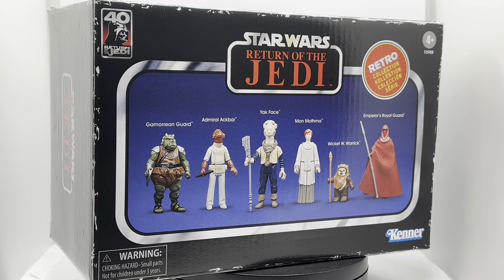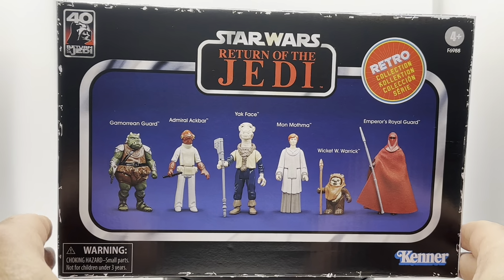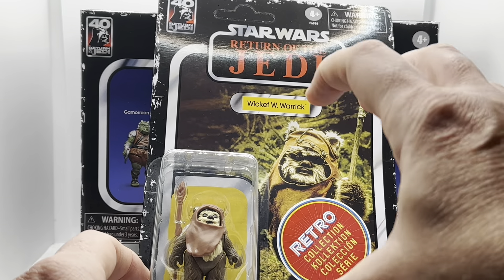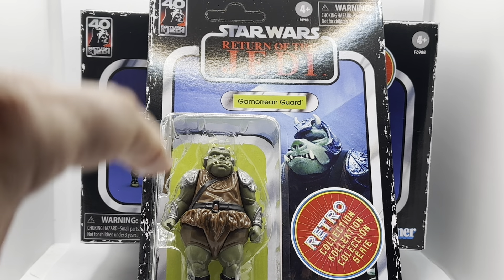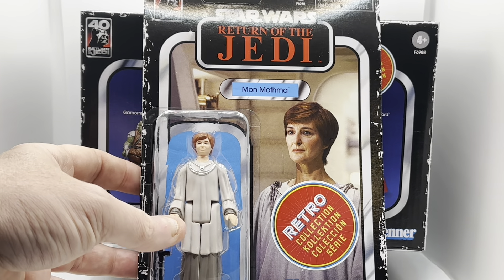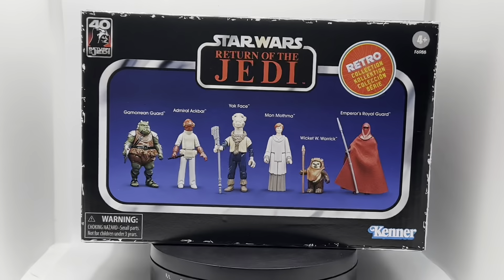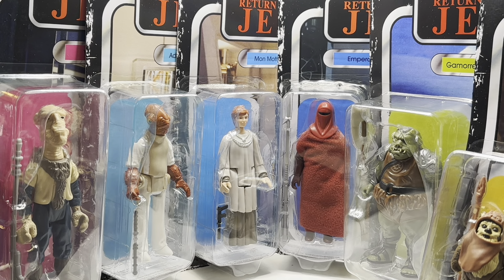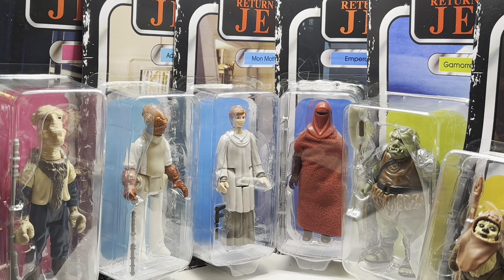Star Wars Retro Collection - Box Set 3 (Return of the Jedi) from Hasbro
Hey Star Wars fans - the third collectible box set of retro action figures has landed, this time focusing on 6 figures from Return of the Jedi in the classic packaging.

Let’s check out their geeky goodness up close and personal and see if you can answer my questions in the comments!